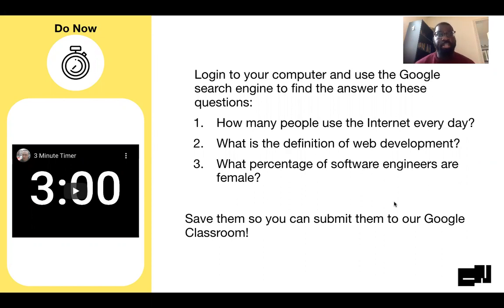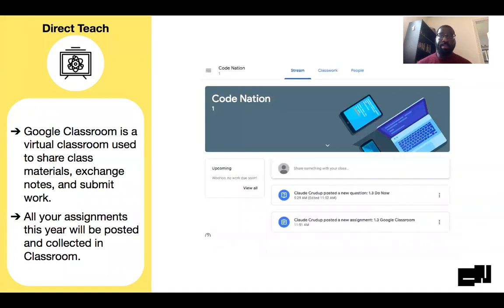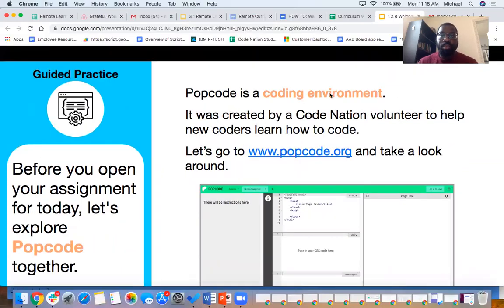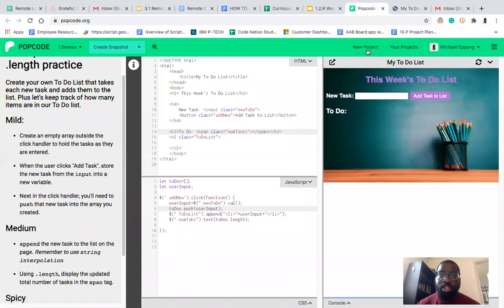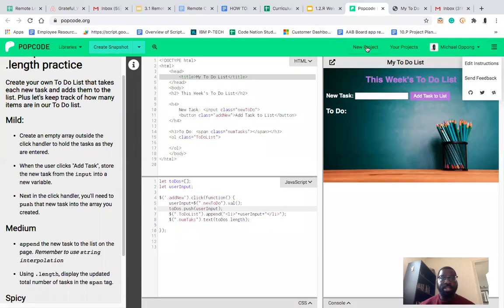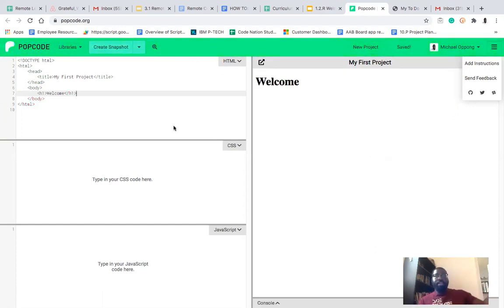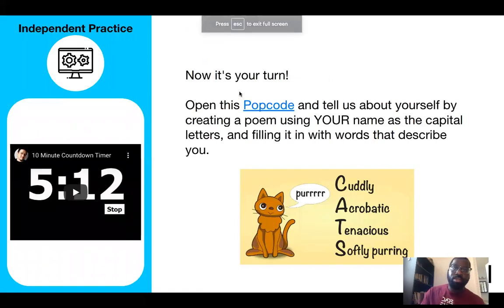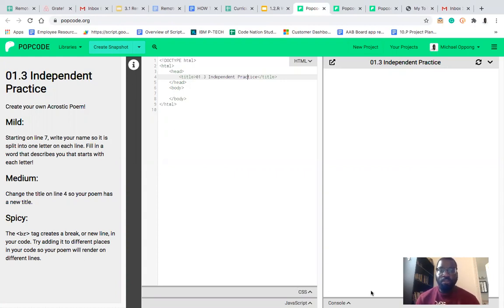Code Nation: 1.2.R Welcome to Code Nation 20-21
In this lesson, coders navigate Code Nation platforms.